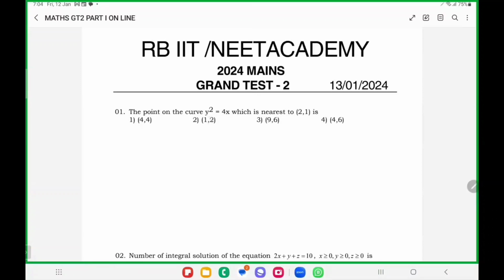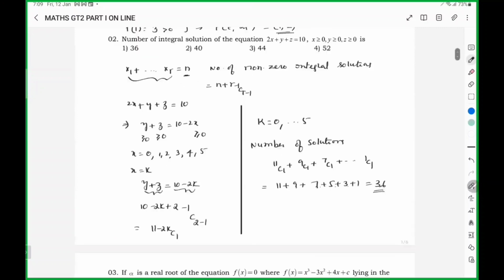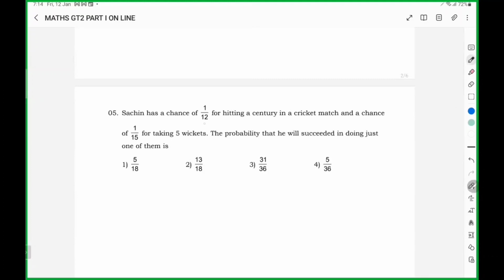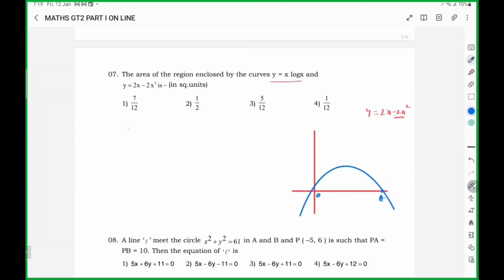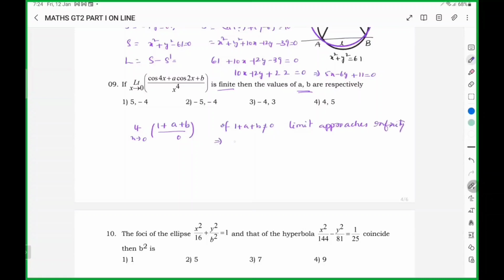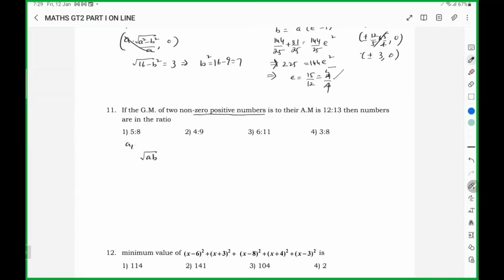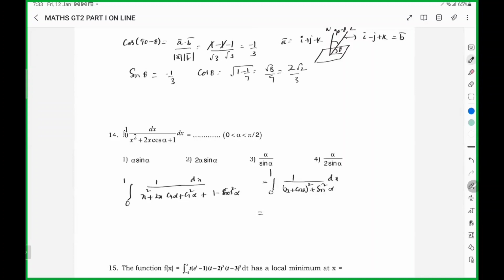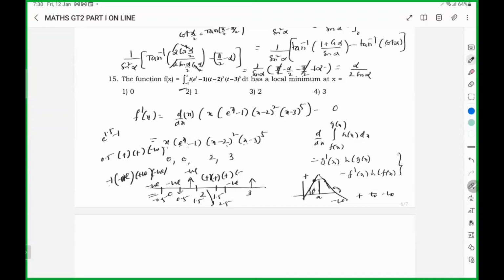JEE MAINS PHASE 1 2024 GT2 MATHS PART 1 SOLUTIONS